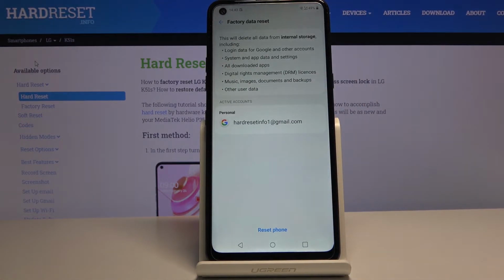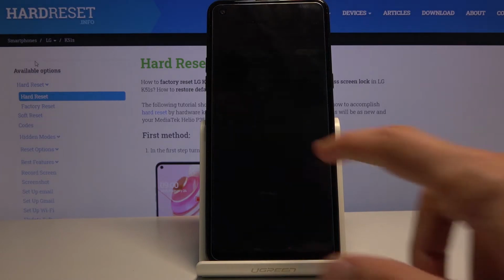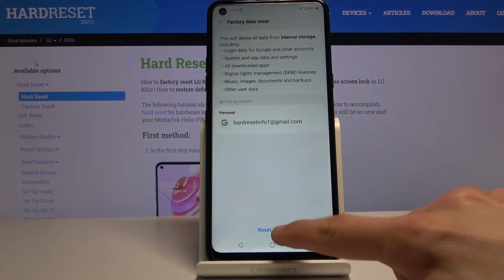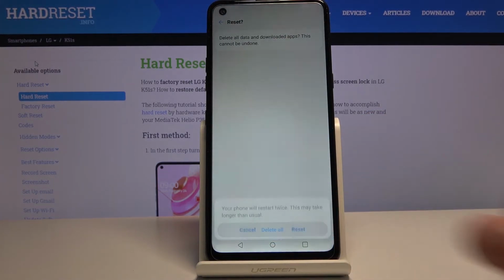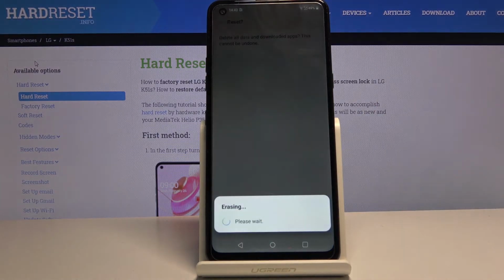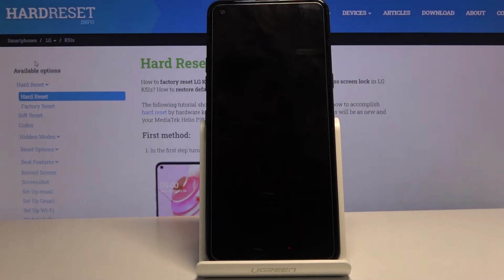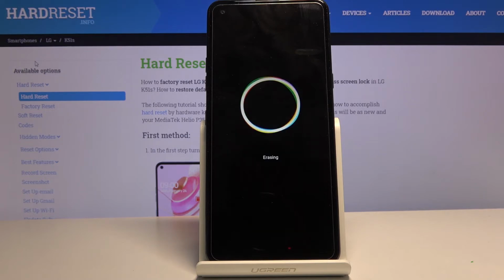How to Factory Reset LG K51s – Wipe Data by Reset Settings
Learn more info about LG K51s:
Do you want to Hard Reset your device smoothly? We will help you with this! Check out our video step by step and find out how to Wipe Data by Reset Settings in your LG K51s. These secret keys combinations allow you easy to erase all the personal content successfully!

How to Factory Reset LG K51s? How to Master Reset LG K51s? How to Delete Data from LG K51s? How to Remove Data from LG K51s? How to Restore Defaults in LG K51s? How to Reset LG K51s? How to Wipe Data from LG K51s? How to erase everything from LG K51s?